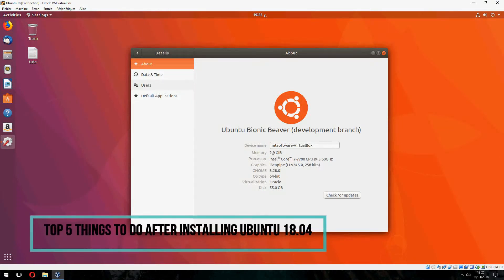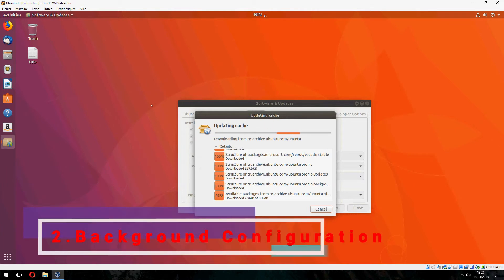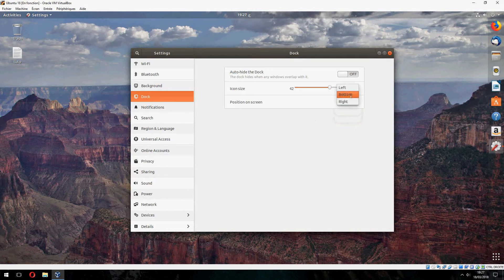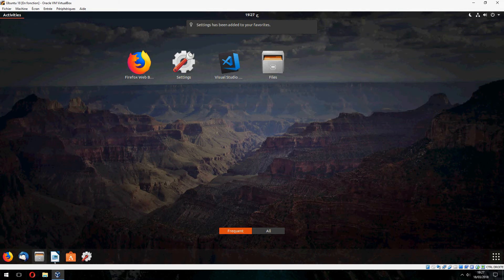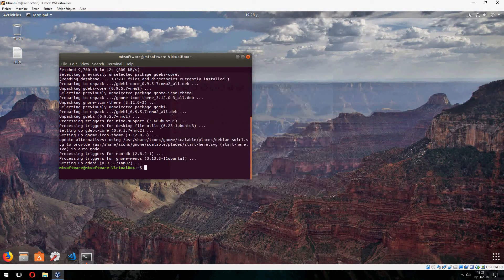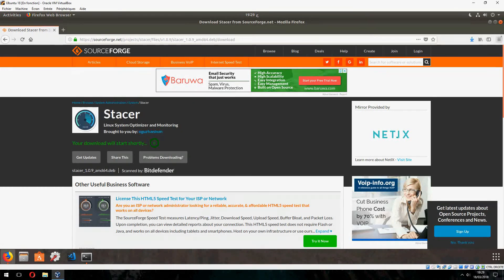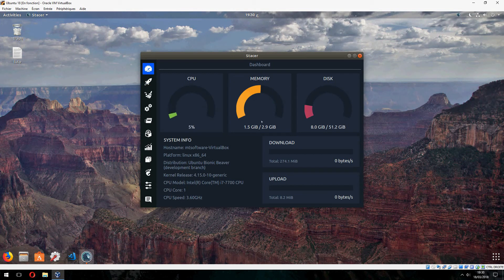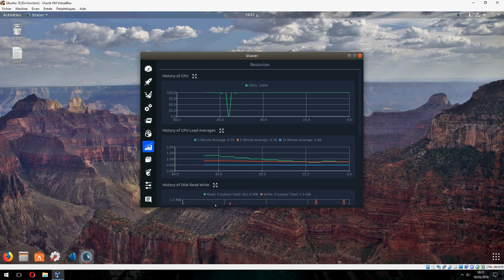Top 5 Things to Do After Installing Ubuntu 18.04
On this video, I will show you  a few tips on what you can do after installing Ubuntu 18.04.

► How to install Ubuntu 18.04